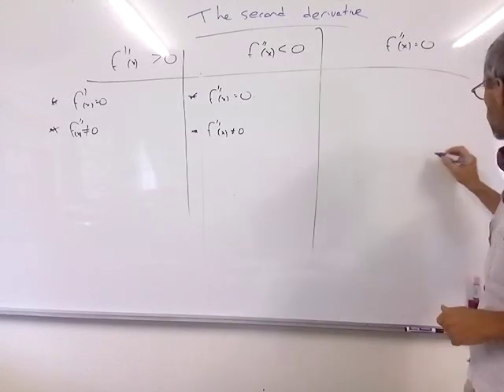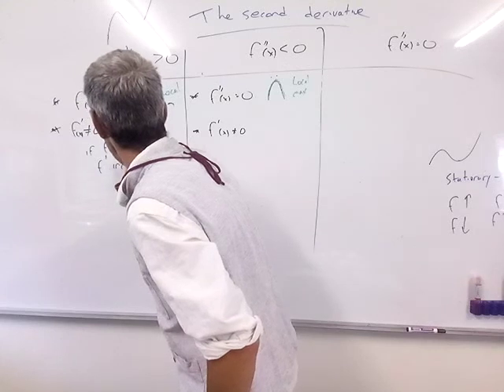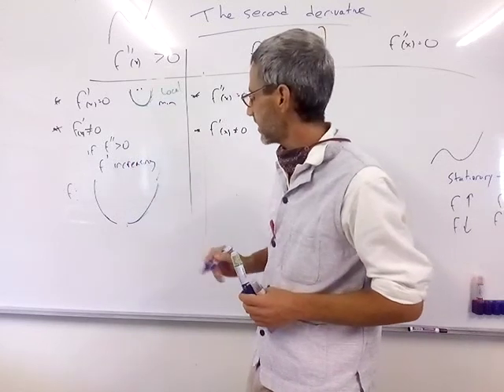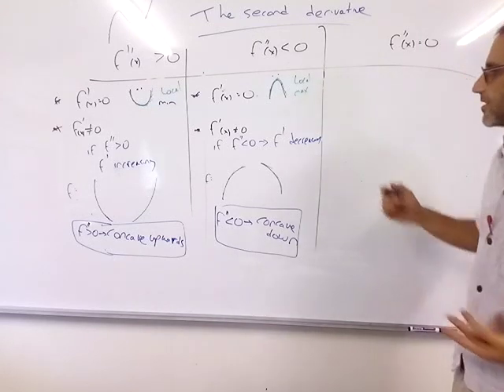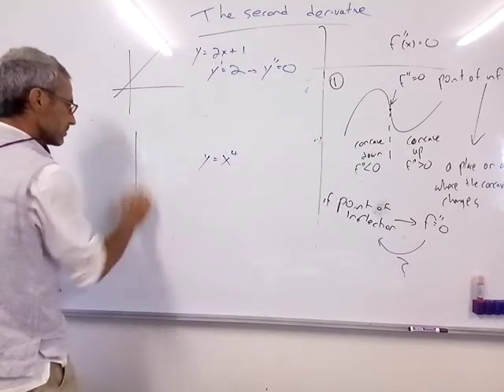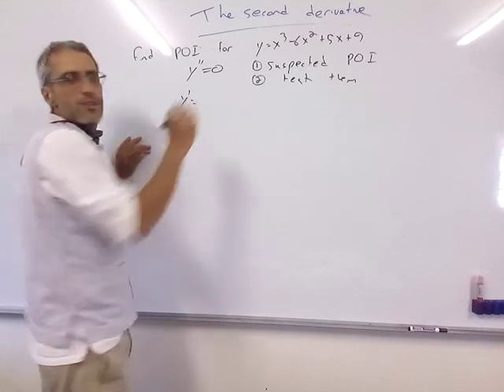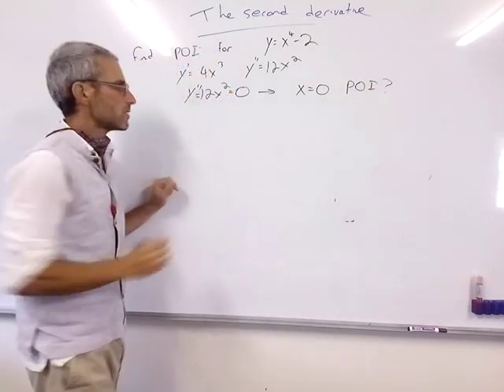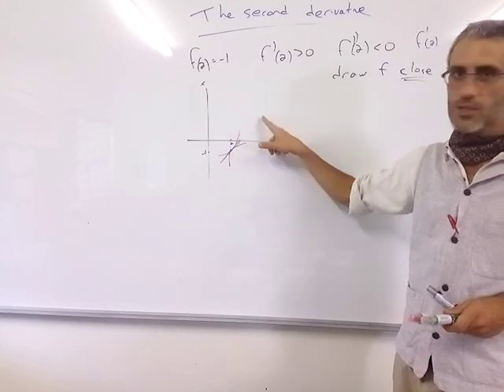AP grade 12 the second derivative